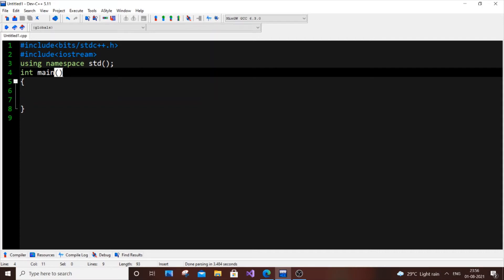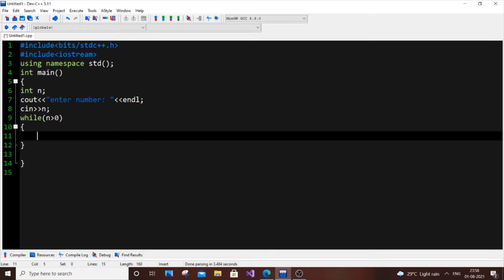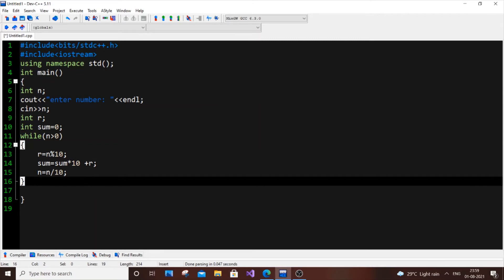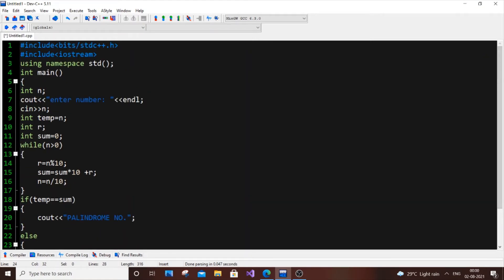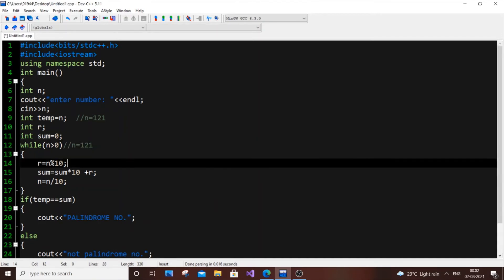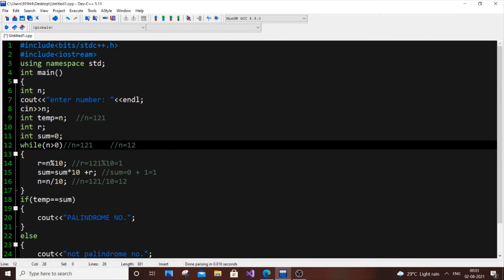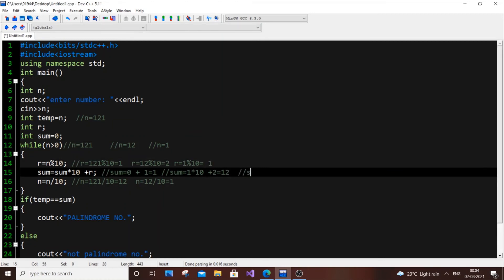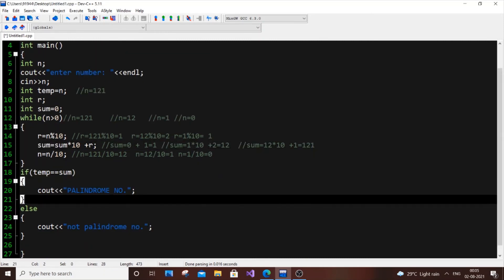C++ program to check whether a number is palindrome or not | Palindrome number in C++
c++ program to check whether a number is palindrome or not